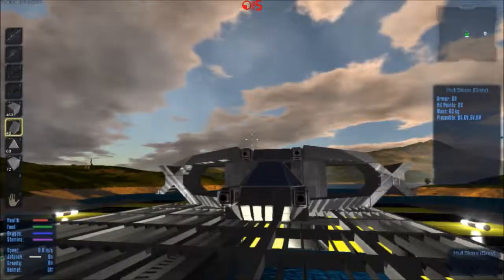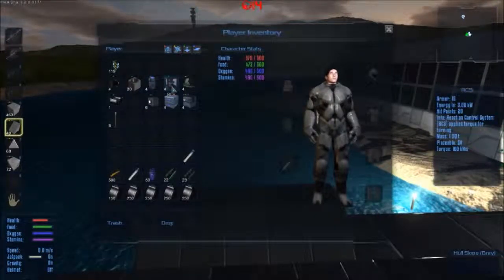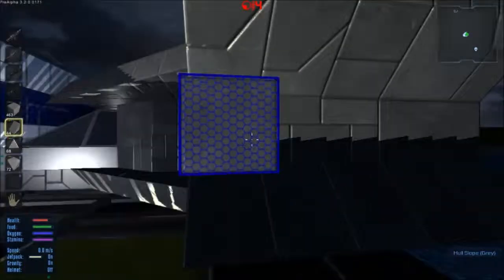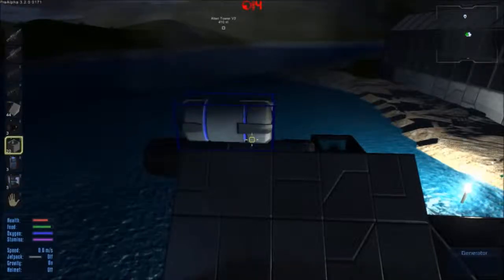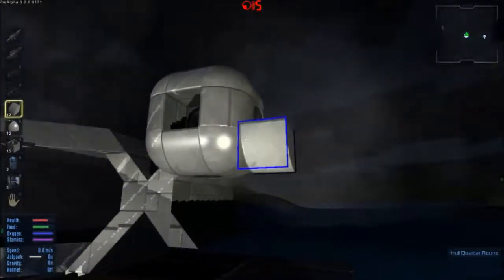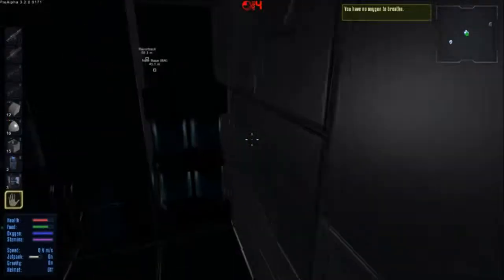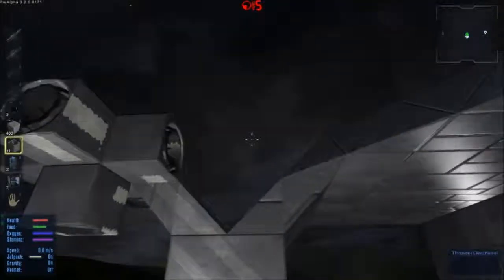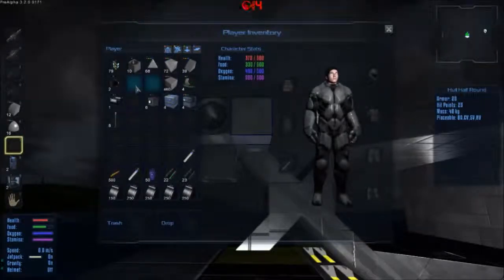Empyrion: S02-E13 - Taking To The Skies - 09-21-15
With most of the ship built, it was time to see how it handled.